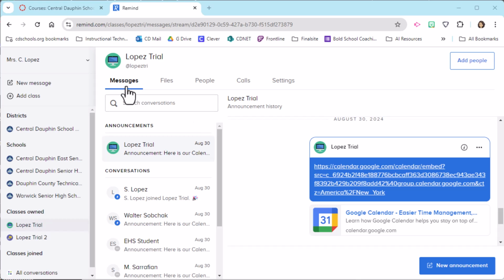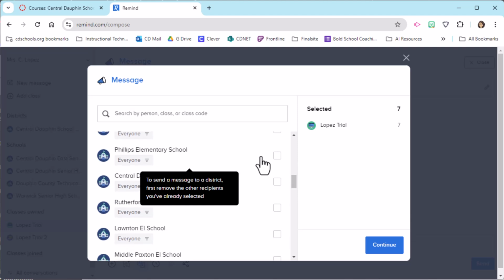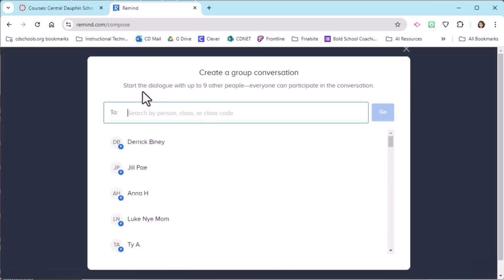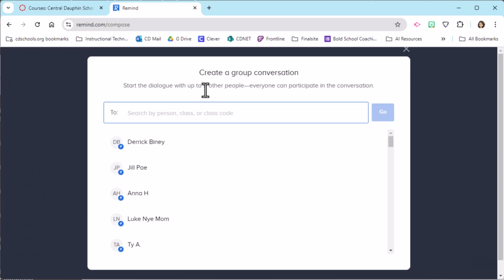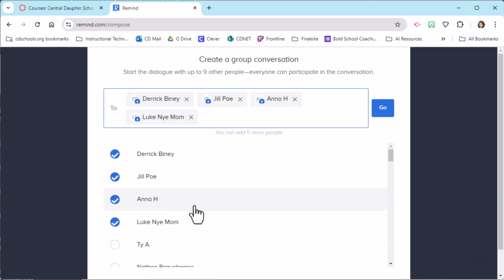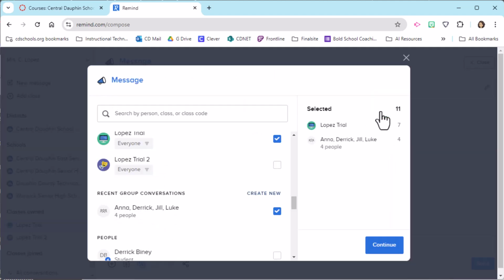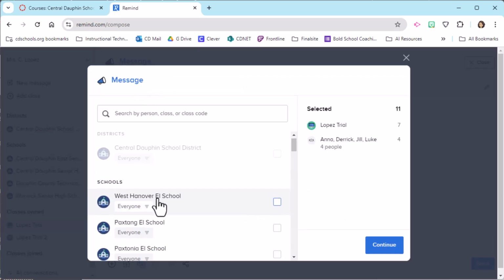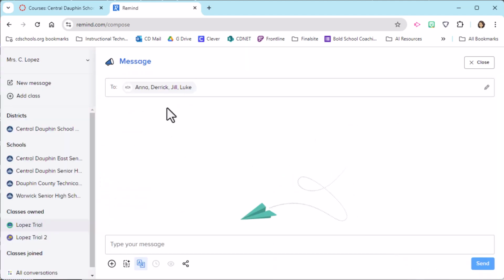Remind Group conversation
Video directions on how to send a message to a small group in Remind.